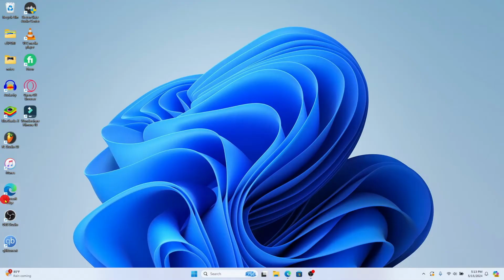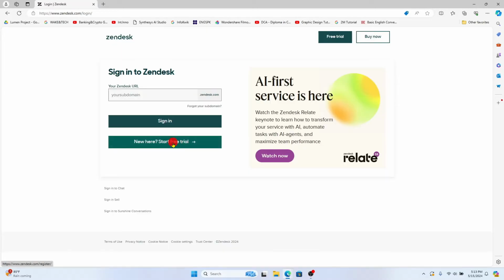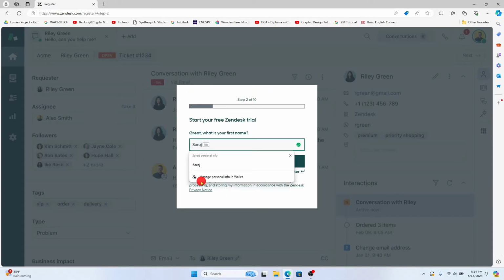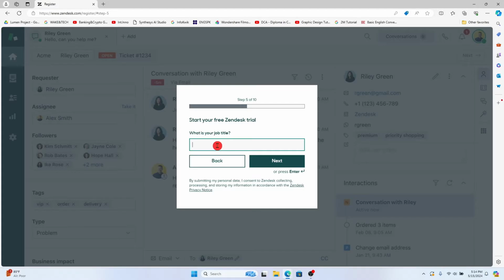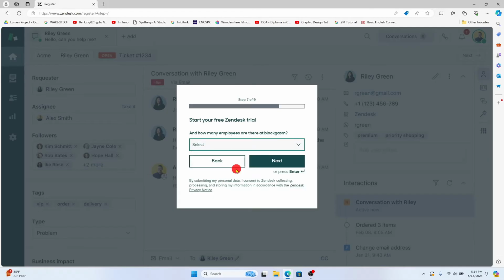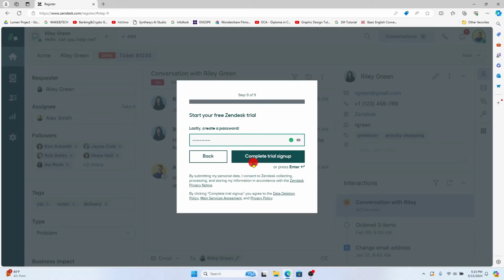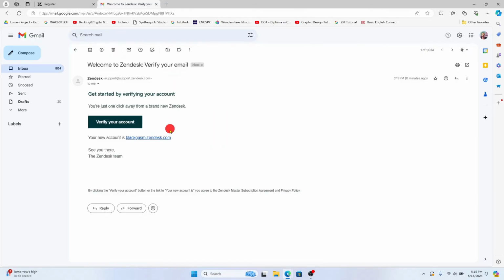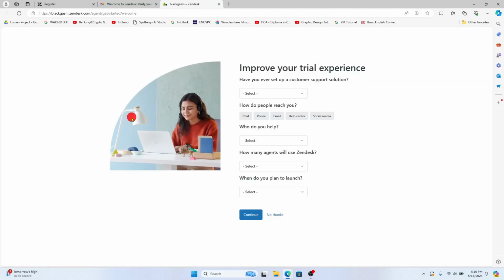Sign up Zendesk: How to Create an Account on Zendesk? 2024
Welcome to our beginner-friendly tutorial on how to sign up for your account on Zendesk! Are you ready to streamline your customer support process and provide exceptional service to your clients? Look no further! In this step-by-step guide, we'll walk you through the process of creating your account on Zendesk, ensuring that you're set up for success in managing your customer interactions.